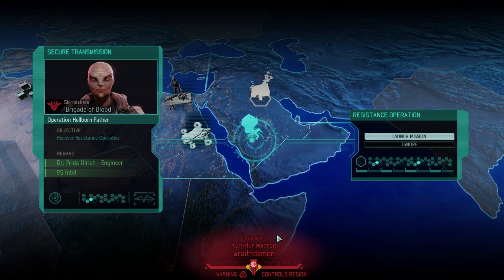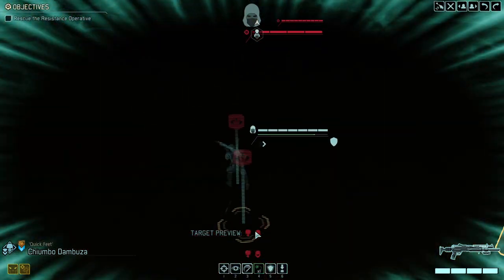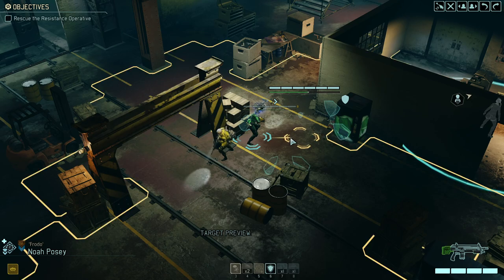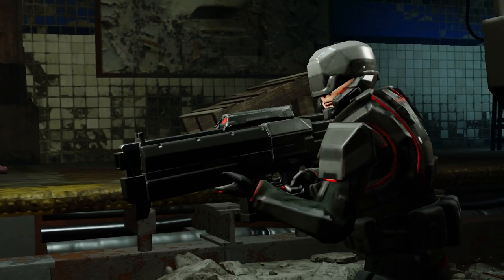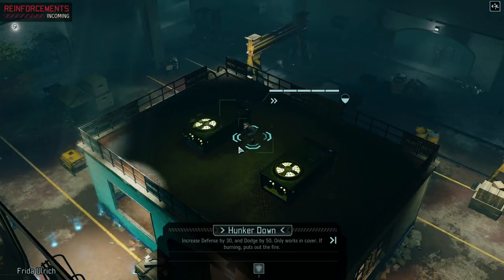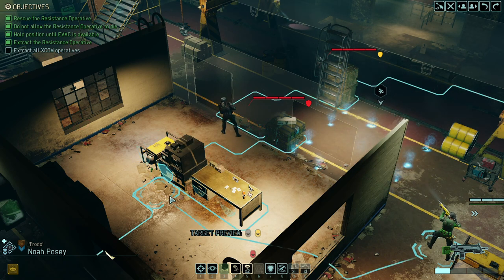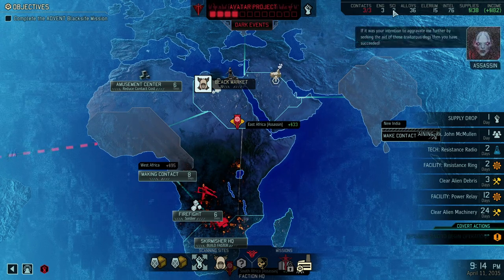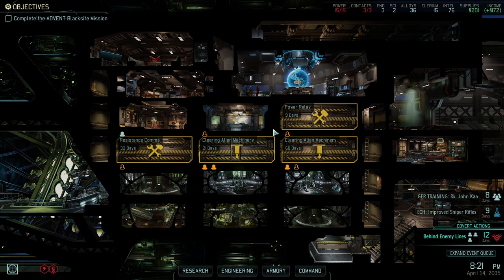Reinforcements? I bring my Skirmisher || #07 CHOOSE TO LOSE Campaign || XCOM2 WOTC Leg Ironman w.ABA